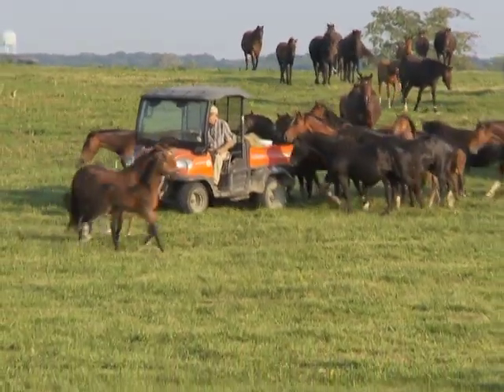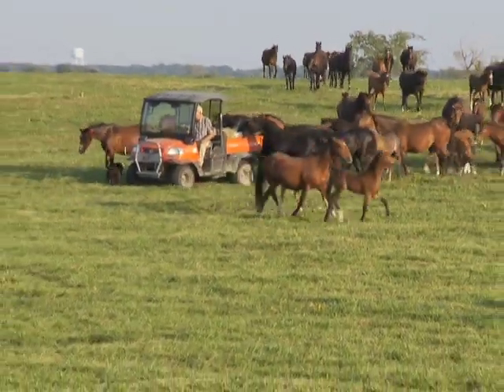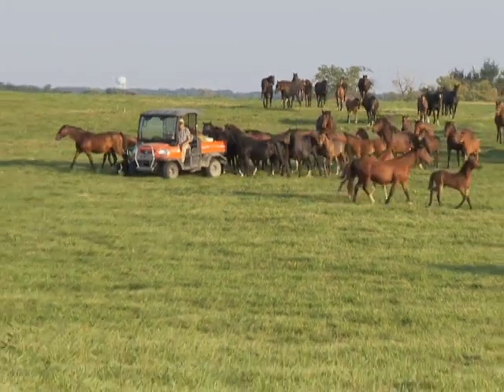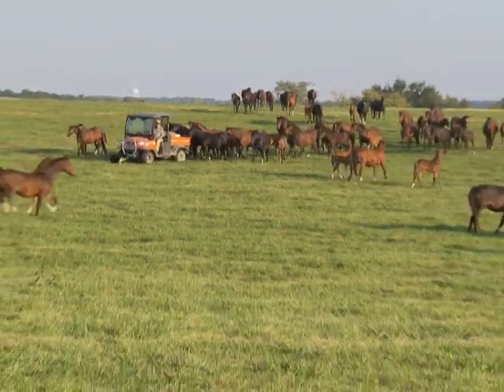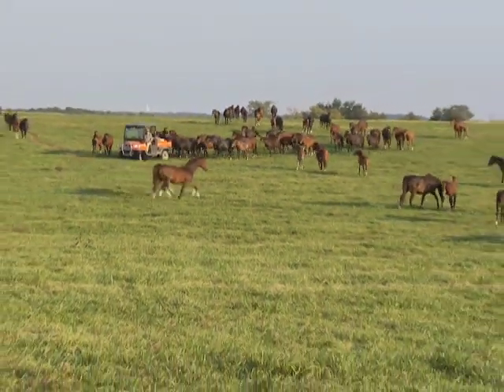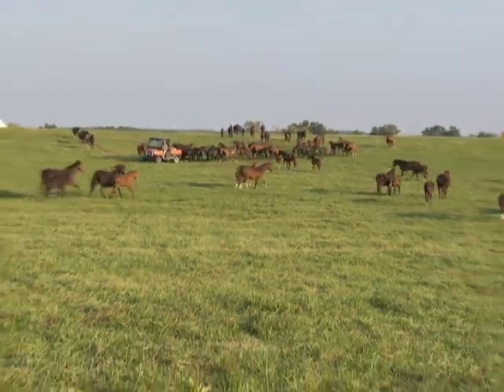Thinking Internationally About The Hackney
Darrel Kolkman of Heartland Hackney Farm discusses how working internationally has benefitted his breeding program.